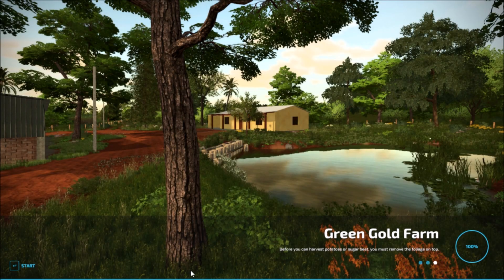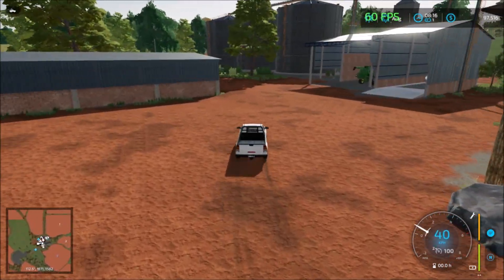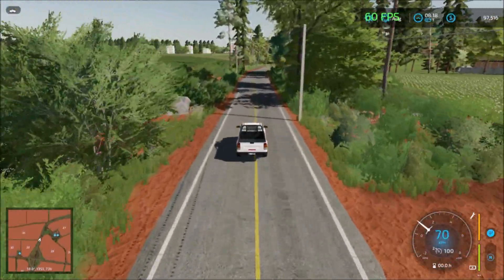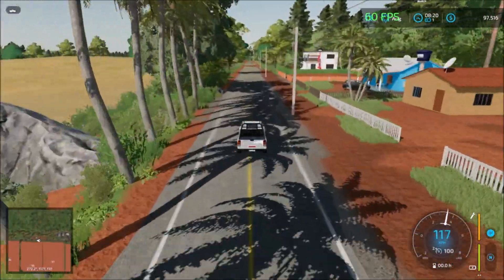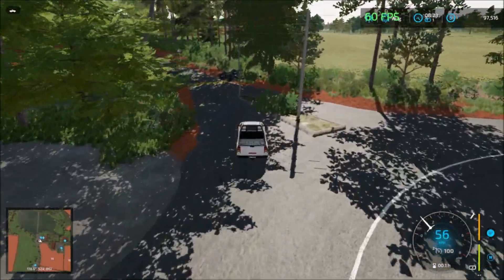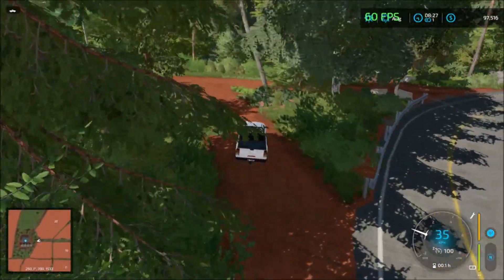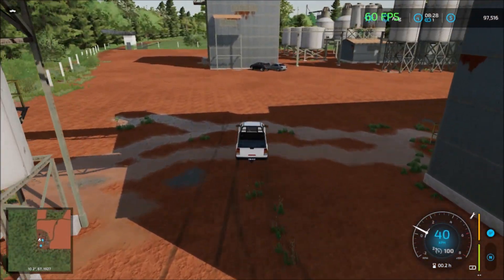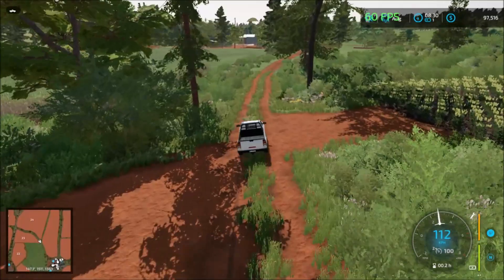GREEN GOLD FARM – First Look & Map Tour – Farming Simulator 22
Welcome to a new video as I take a First Look and Map Tour at Green Gold Farm created by naimog mod/Dilsão gamer.

➡️ GREEN GOLD FARM ➜ The map can be downloaded from the Giants Modhub website or in the game menu in the mods tab under the category Maps.

About The Farming Simulator 22 Map:
Welcome to Green Gold Farm!

Green Gold Farm,inspired by a real farm located in the southern region of Brazil Paraná, it is a farm located in the municipality of Cambé northern region of Paraná metropolitan region of Londrina, the land is land of white grains such as soy sorghum wheat and some land leased for the cultivation of sugar cane.

The region has 3 dams, one of them on the farm where you can get Aqua for the animals or water the crops in the greenhouses.

- Has 4 forest areas to explore.
- Has 2 grain sales, cooperative and pioneer agroindustry
- Sale of wool, cotton, may be made in spinning be made in spinning
- A logger for selling logs and can also be purchased to increase earnings from timber
- Main headquarters has a house, silo, cows,2 sheds.
- Sell all Items from the factories Can be made in the Supermarket.
-You can also sell grains at the bakery or you can buy it and increase the profits of its products.
- Milk will also be sold at millmont dairy.
- Limestone mine where you can pick up with your truck or trailer.
- Work with the new Black Bean crop.
- Some of the companies close their doors at the end of the day
-Sugarcane can be sold at the sugarcane mill that works from 5 am to 7 pm, so you can make the most of the daylight

MULTIMIKEY123'S OPINION OF THE MAP

Game: Farming Simulator 22
Name Of The Map: Green Gold Farm
Website Released On: Giants Modhub
Manufacturer: none
Category: Map
Author: naimog mod/Dilsão gamer
Size: 281.15 MB
Version: 1
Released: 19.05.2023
Platform PC/MAC